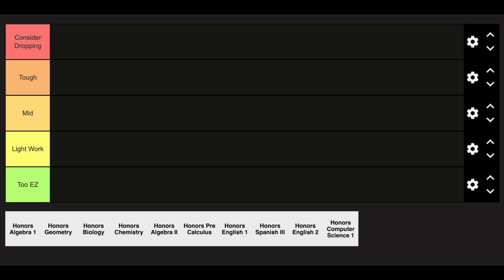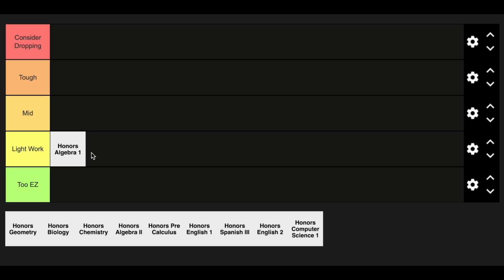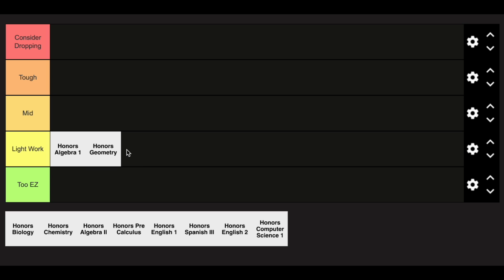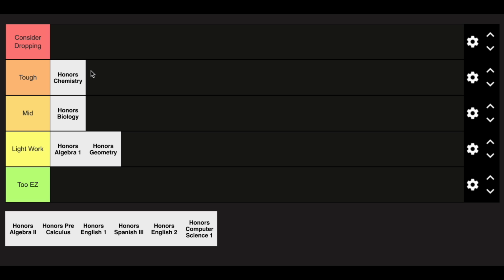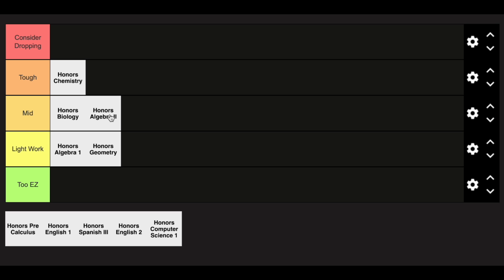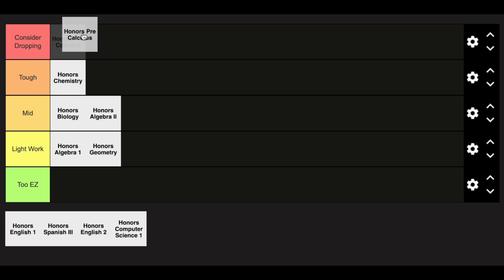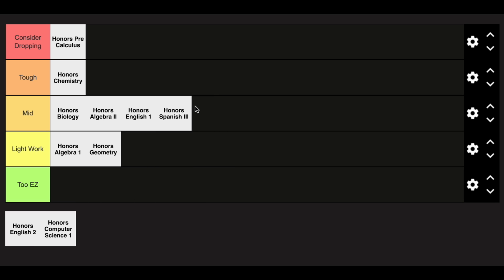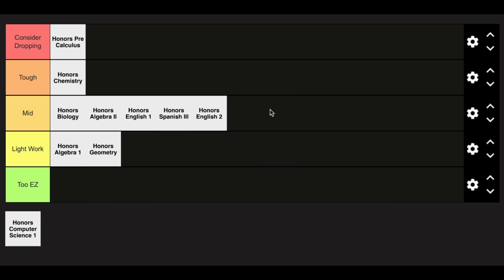The EASIEST and HARDEST Honors Classes for Underclassmen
Today I will be ranking the honors/pre-ap/advanced classes typically meant for underclassmen.

Timecodes:

0:00 - Introduction
0:41 - Algebra 1 Honors
1:27 - Geometry Honors
2:21 - Biology Honors
3:22 - Chemistry Honors
4:17 - Algebra II Honors
4:57 - Precalculus Honors
6:16 - English 1 Honors
7:38 - Spanish III Honors
8:15 - English II Honors
8:55 - Computer Science I Honors
10:15 - Conclusion